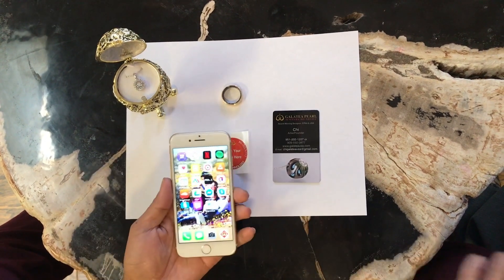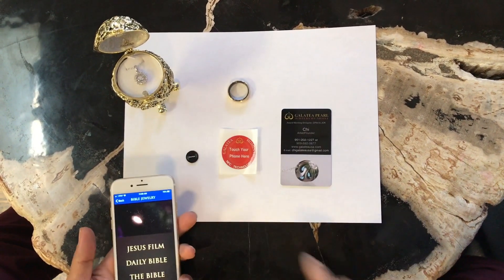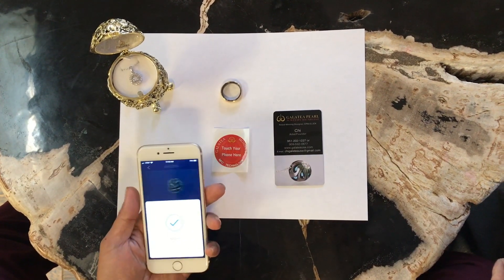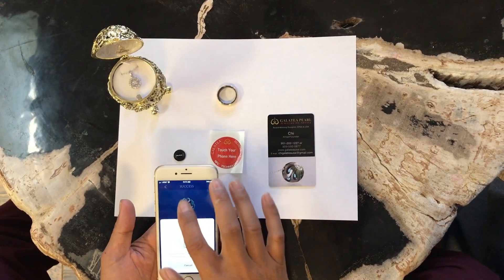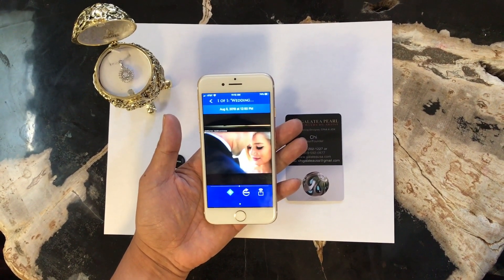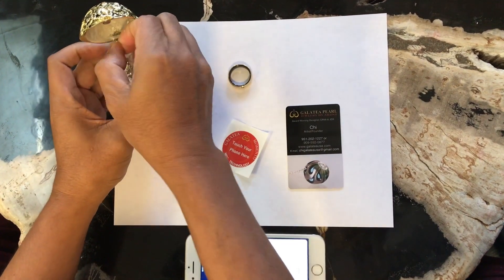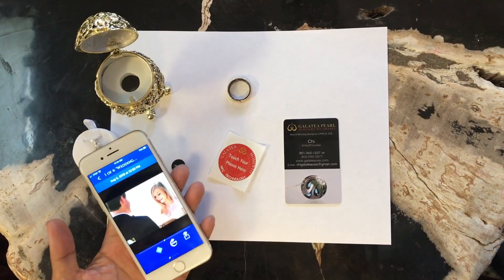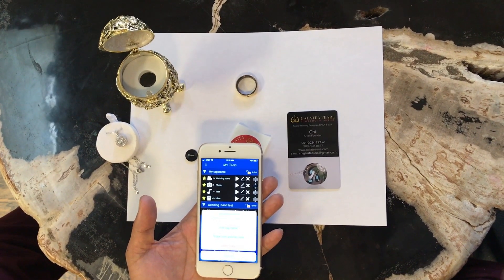How to write NFC tag with ios 13 / NFC for Iphone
The world's first read and writable with IOS 11,12 and 13
The most advance NFC app out there. Simple, friendly and useful.
It does more then just trigger or take you to a link. It is interactive with other users and things.